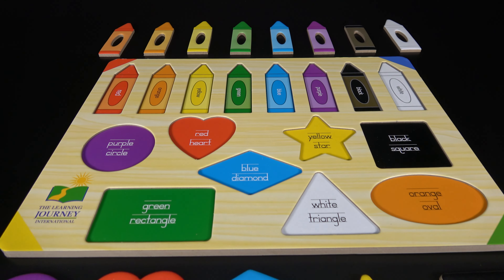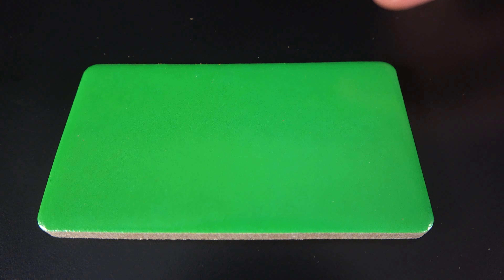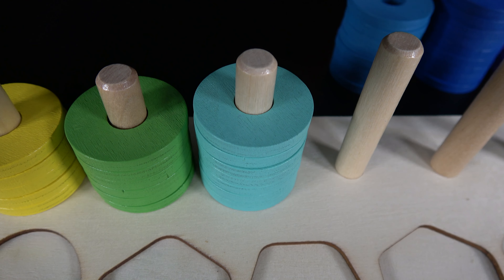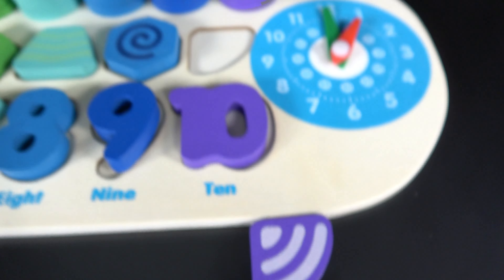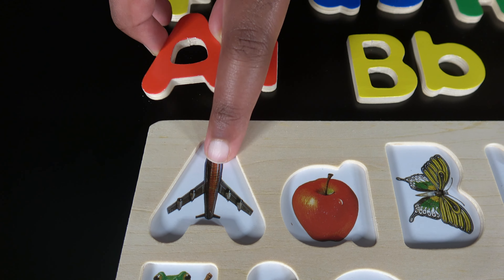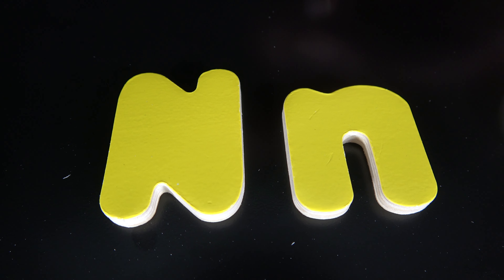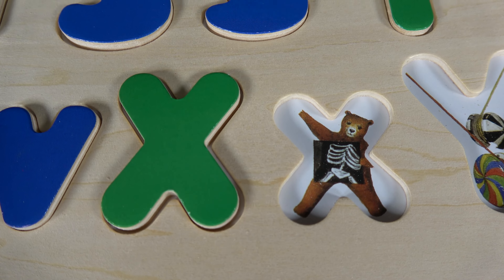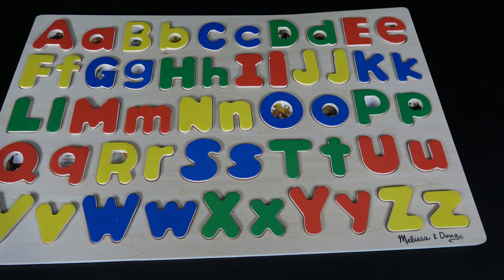Learn Shapes, Colors, Counting, Numbers, ABC, Alphabet, Letters | Best Toddler Learning Video